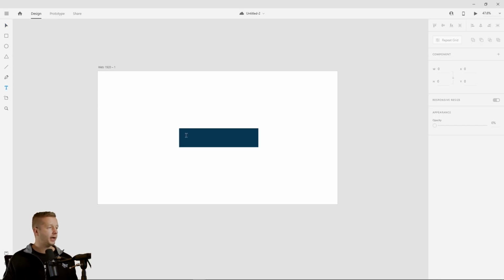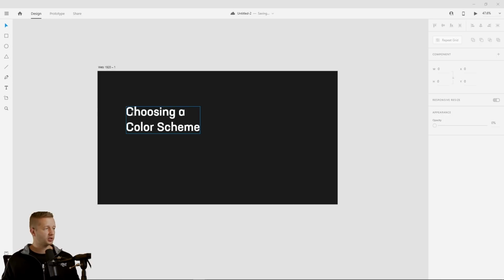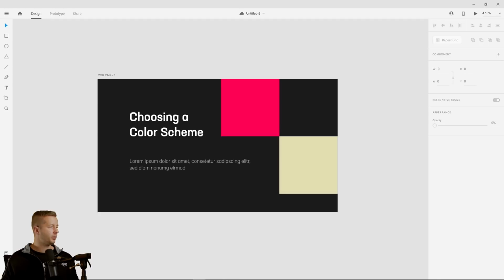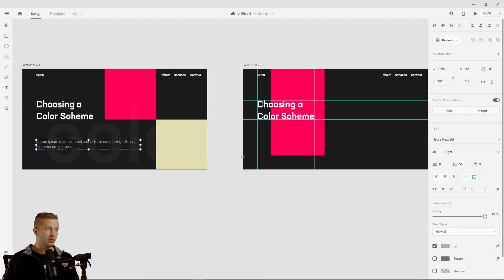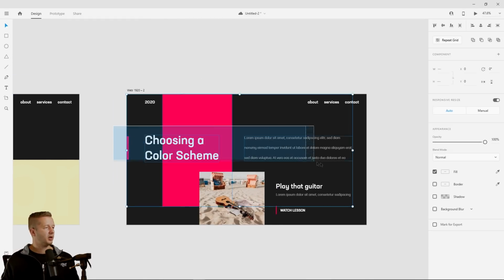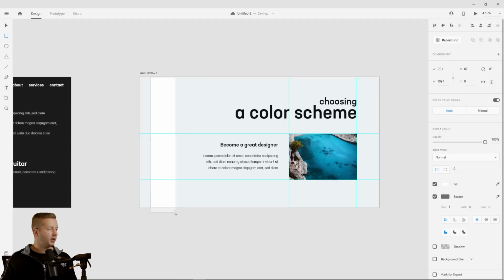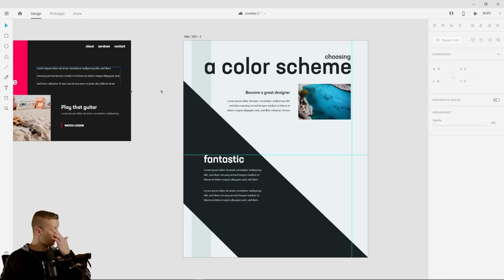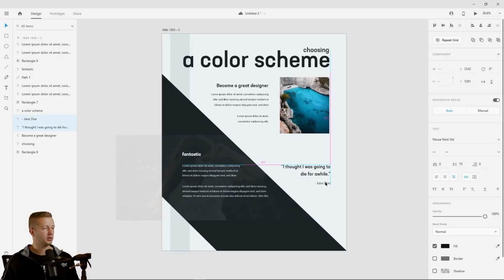Your Layouts are BORING! Layout Design Tutorial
- Let's face it, we see a *lot* of the same work from many UI designers. That's not necessarily a bad thing, because some patterns are tried and trued. But sometimes, you need a more unique approach -- and that's what I will be helping you all with today! I will design a few layouts from scratch and discuss my approach when coming up with more unique layouts.